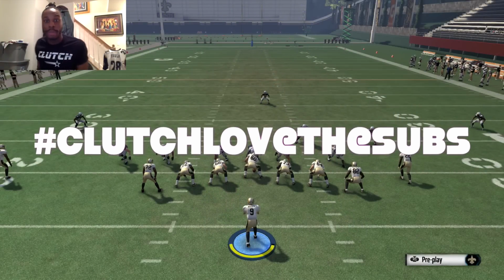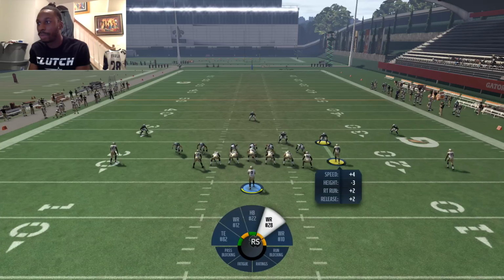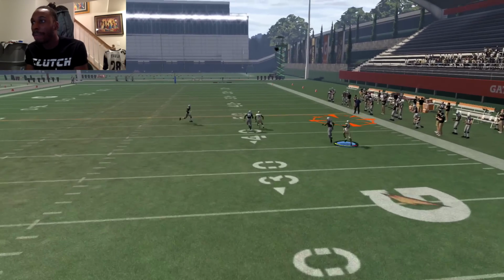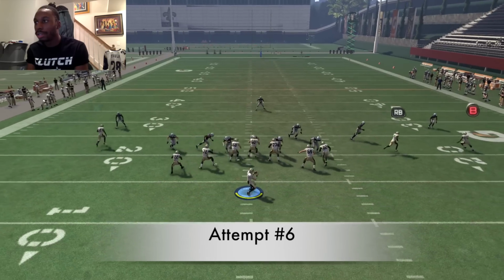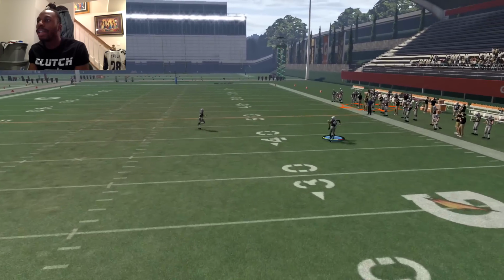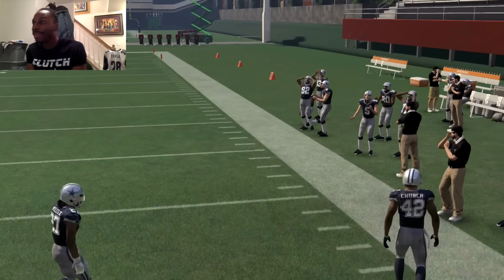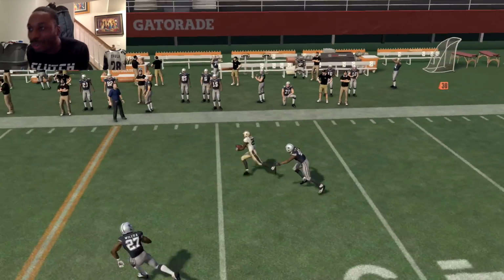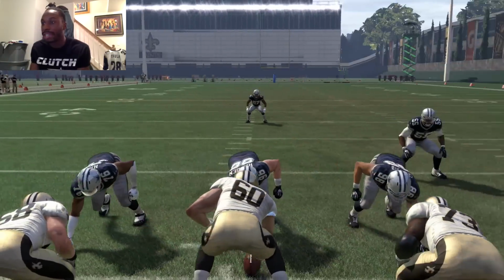Can I Recreate Drew Brees 400th TD Pass which was the GameWinner to Beat the Cowboys in Overtime!